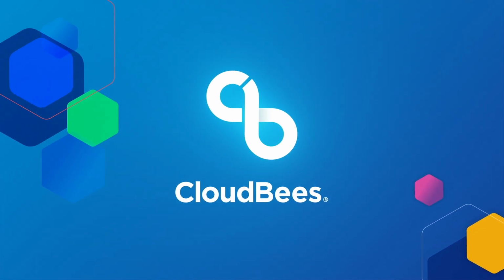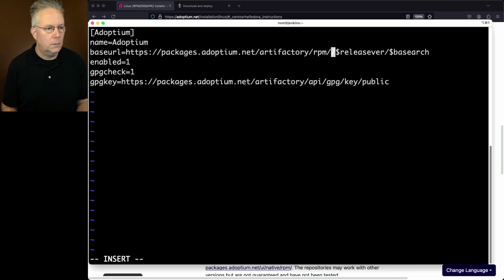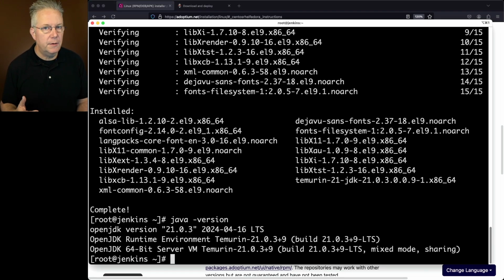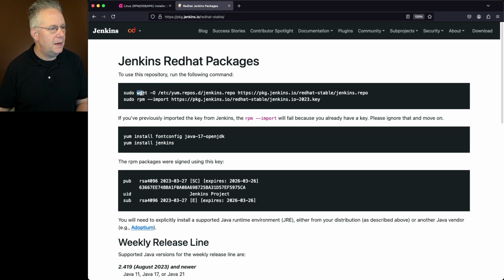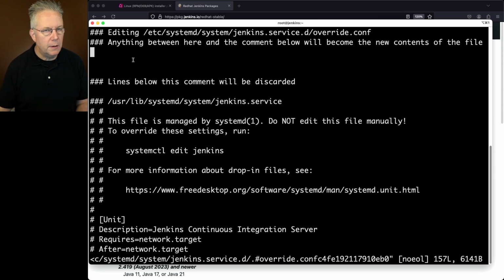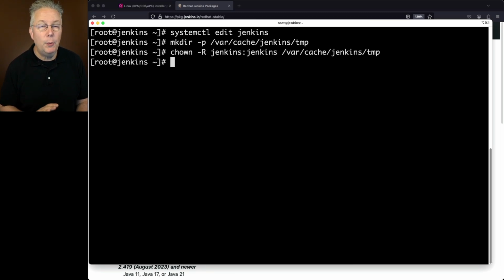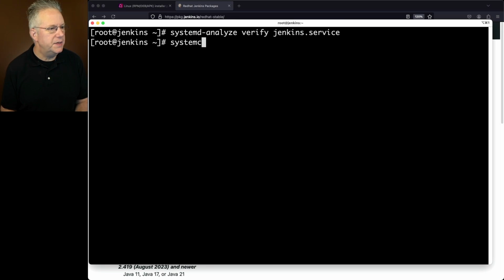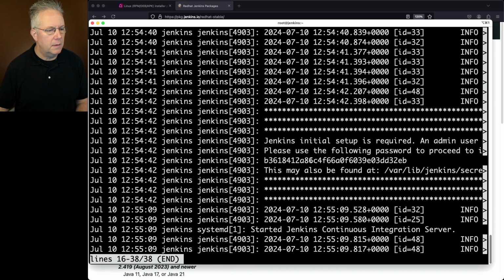How to Install Jenkins on AlmaLinux 9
Timecodes ⏱:

00:00 Introduction
00:06 Update base operating system
00:17 Install Eclipse Temurin 21
01:52 Install Jenkins
06:06 Initial configuration of Jenkins